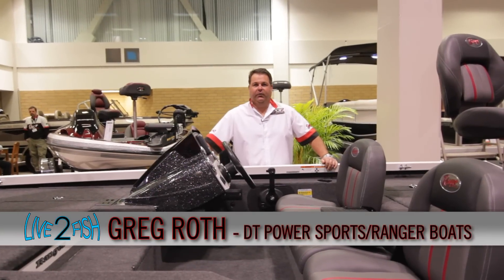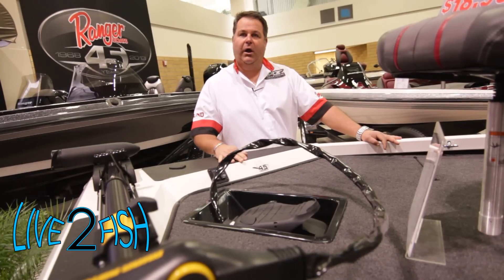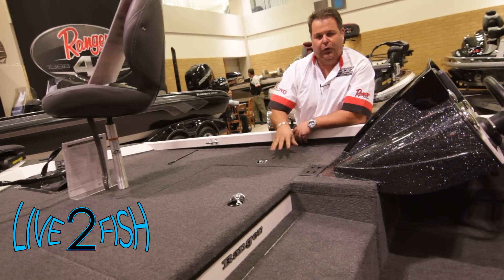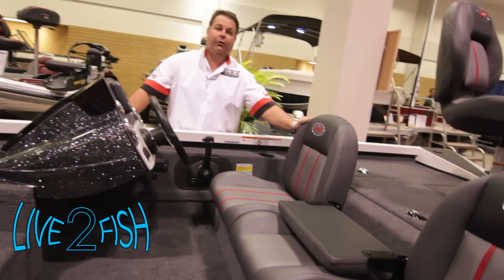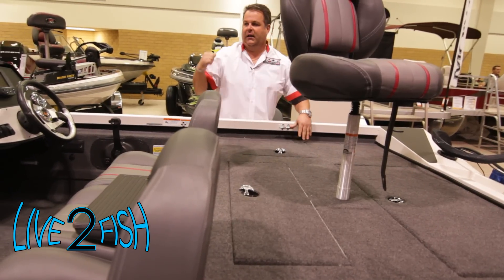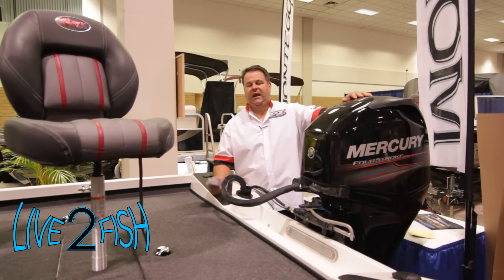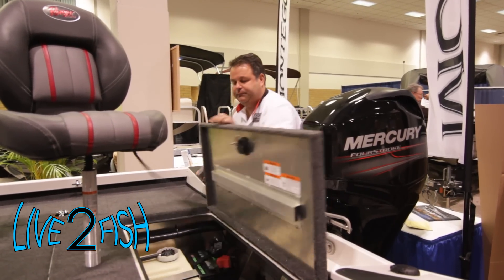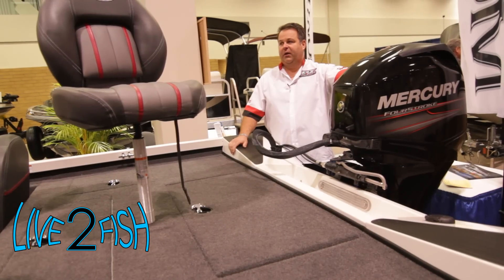The All New Ranger RT178 - Live 2 Fish - First Look #1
The all new Ranger RT 178 bass boat is a fishing machine. Unlike other Ranger Boats it is not covered in a high gloss gel coat, this boat  an aluminum beast. It is the ideal first boat or a tournament anglers utility boat. That is not to say that the boat is lacking in features or design, it packs all the quality that every Ranger boat comes with but on an aluminum frame. The front deck is sturdy, all the compartments are reinforced and spacious, beautiful seats and the transom is reinforced with pultruded fibreglass. But lets be honest, no one wants to read about this boat, they want to see it.

At the Toronto International Boat Show Live 2 Fish got the chance to see the first RT178 on Canadian soil up close and in person. Best of all, Greg Roth took us on a tour of the boat! So let us know what you think!